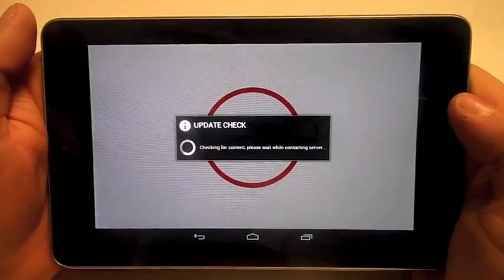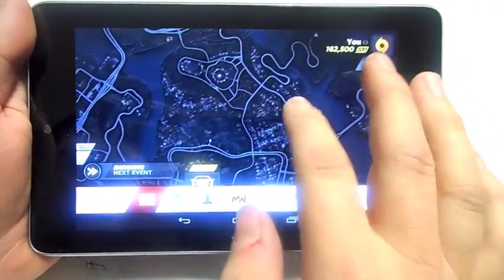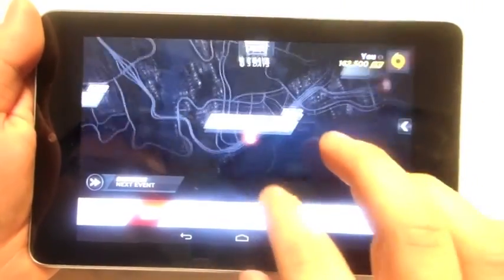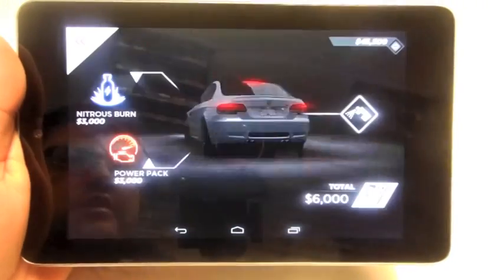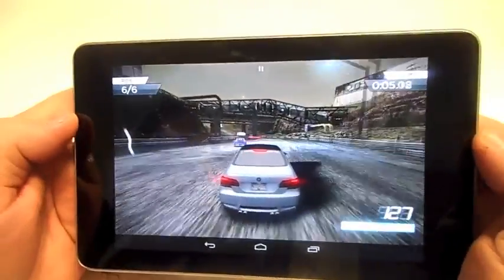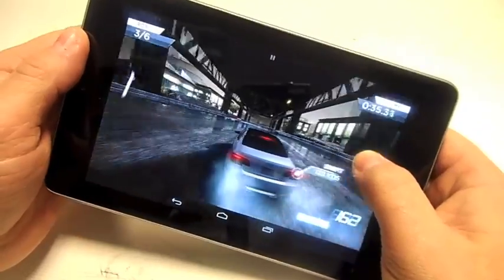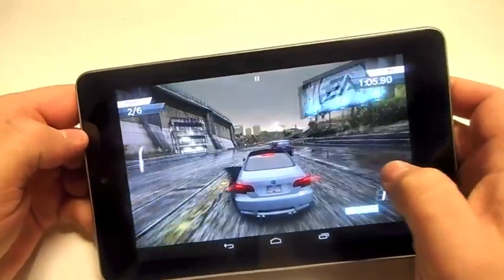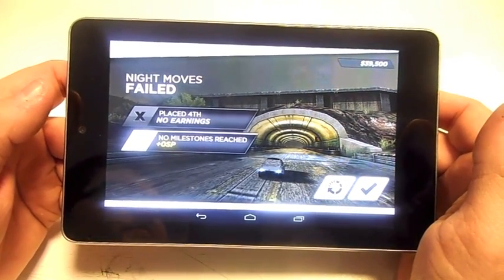Need for Speed Most Wanted App review on the Google Nexus 7